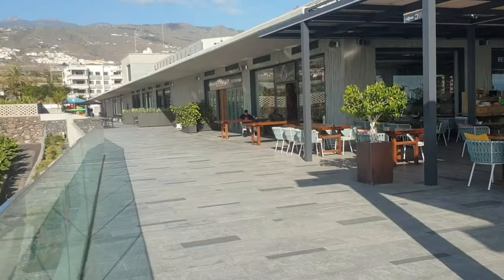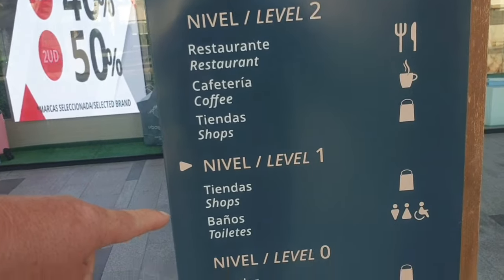Tenerife Rosa Center Playa Paraiso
Rosa Center shopping centre in Playa Paraiso Tenerife near the Hard Rock hotel, has some great restaurants shops and a supermarket with free parking check it out!